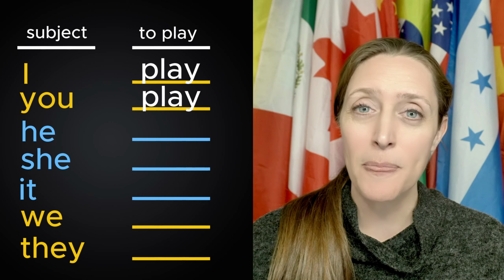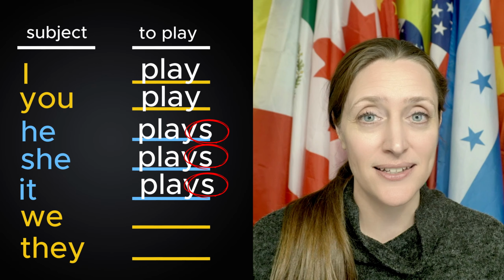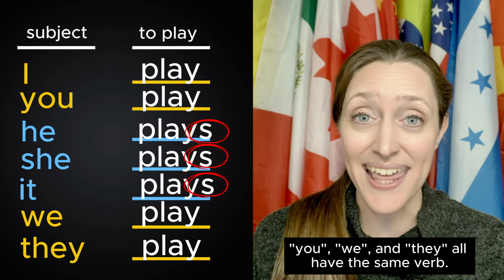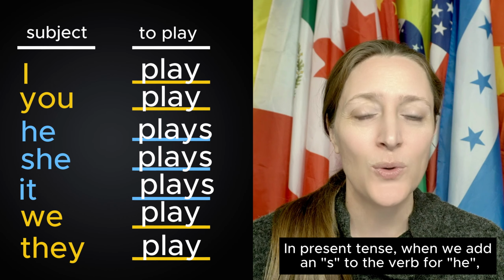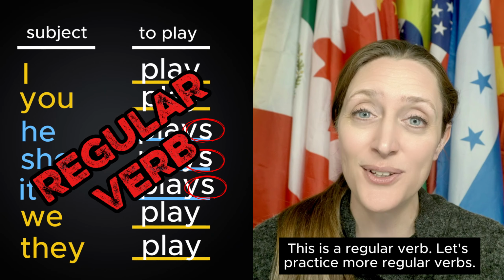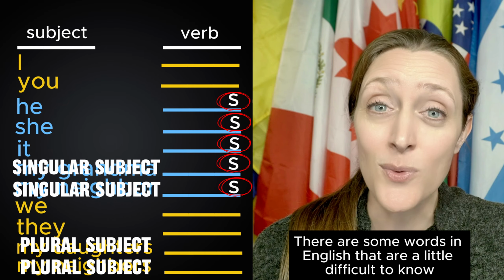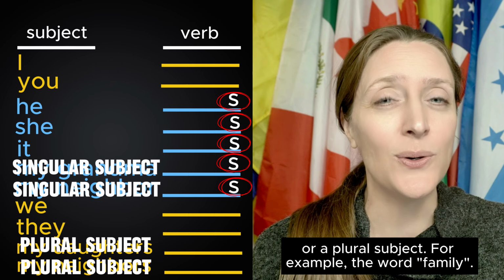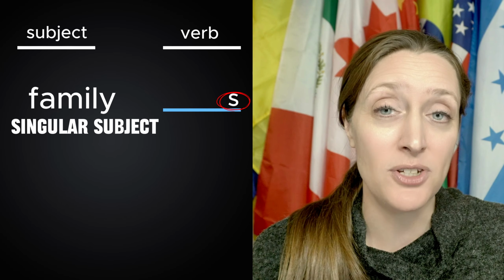Present Tense in English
Learn when to use present tense in English. Learn how to conjugate regular present tense verbs. Learn which verb to use for singular or plural subjects. Positive present tense sentences.